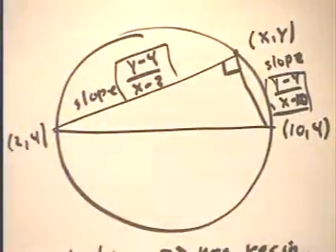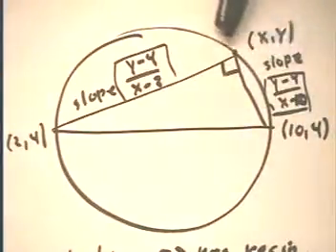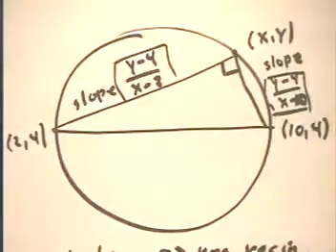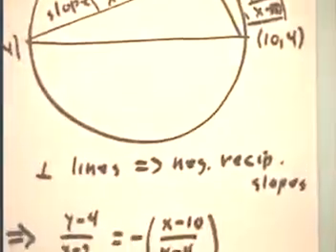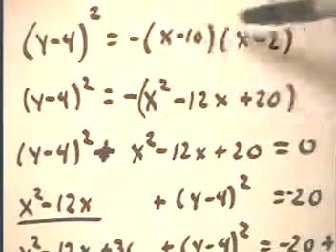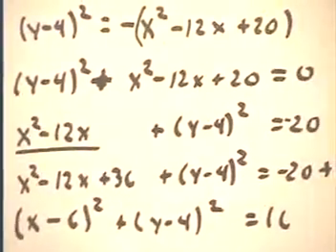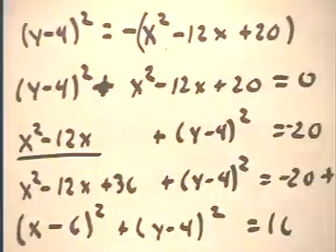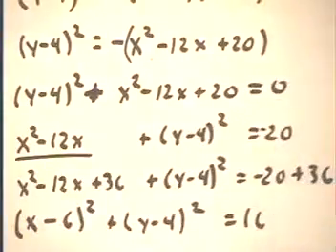pc2 990224 Snazzi4